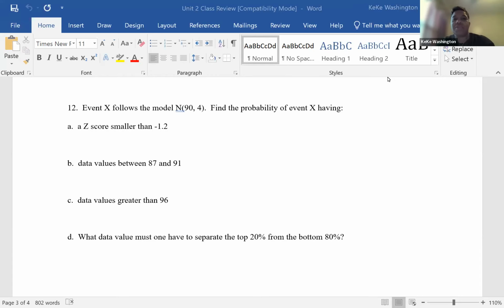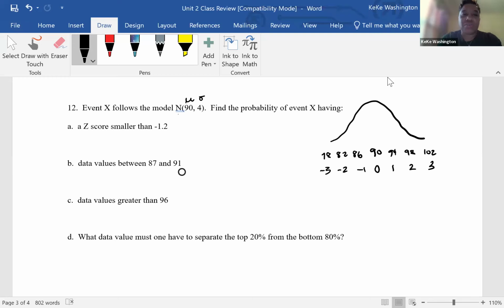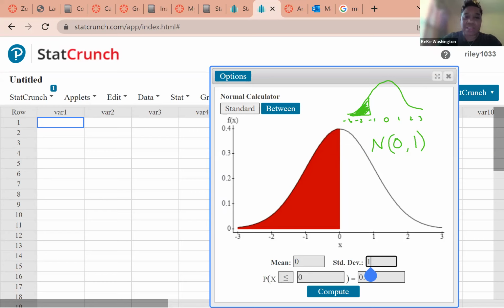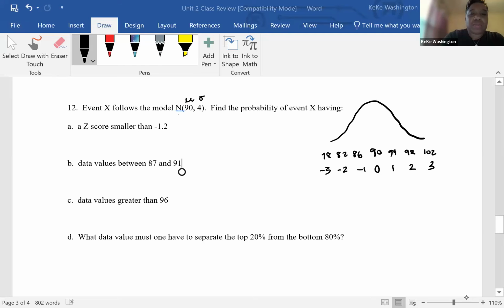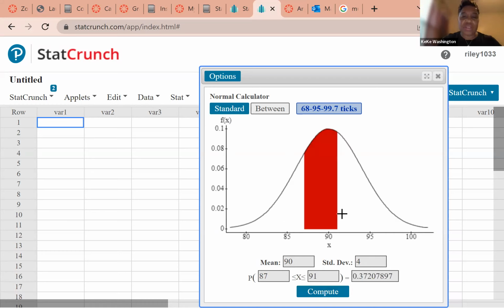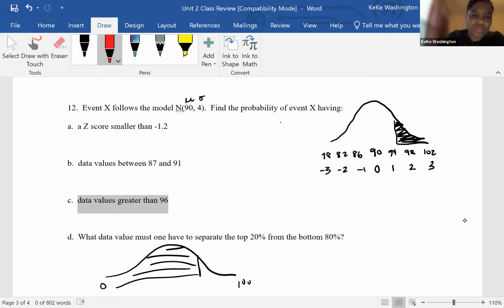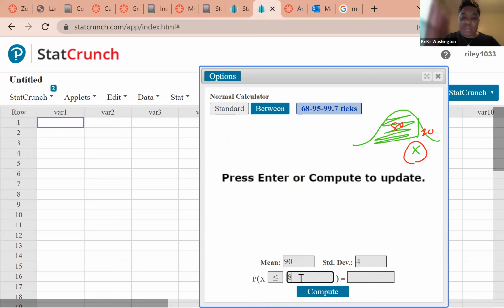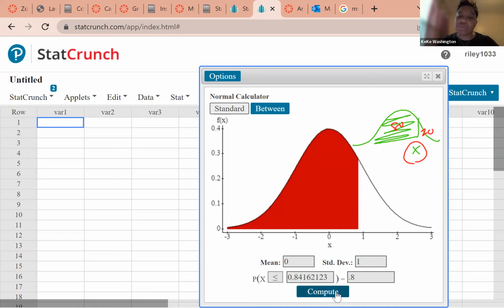STA2023 | StatCrunch | Probabilities and Finding Measurements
Using StatCrunch to calculate a normal distribution probability value.